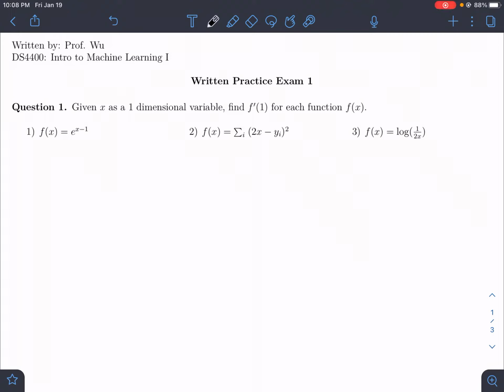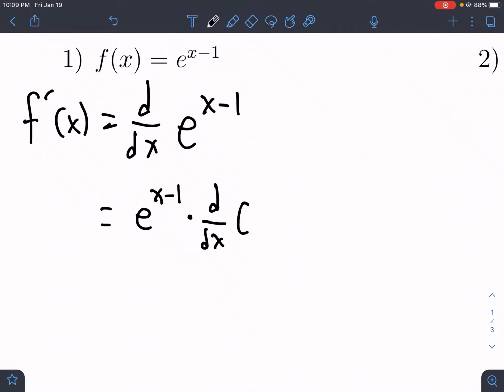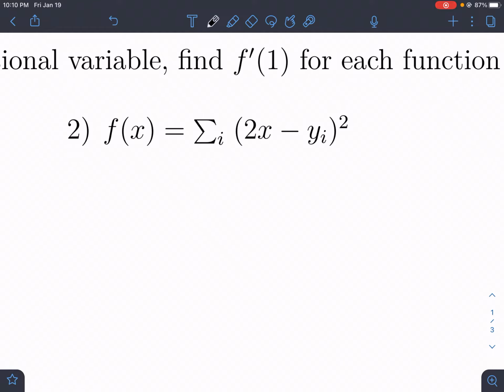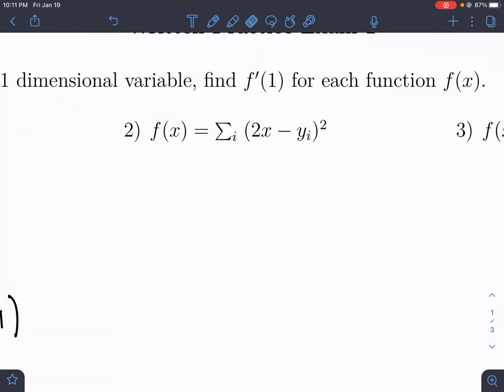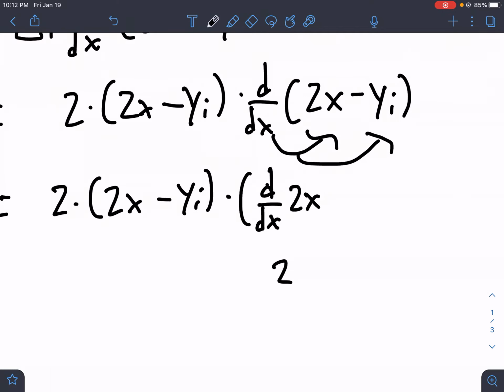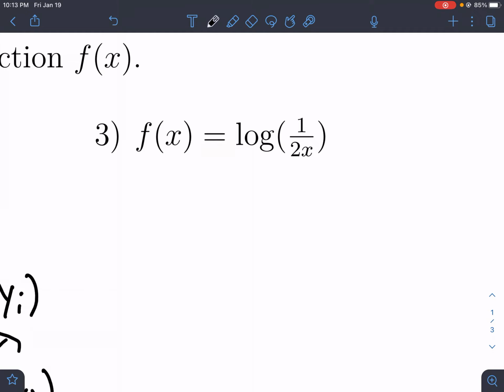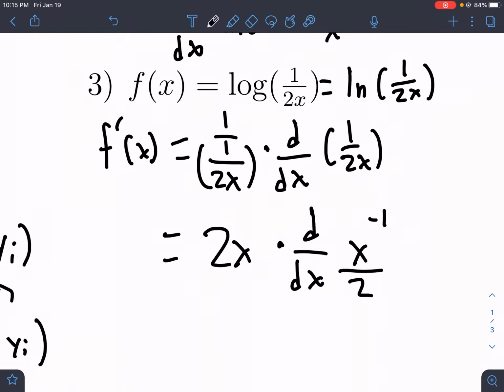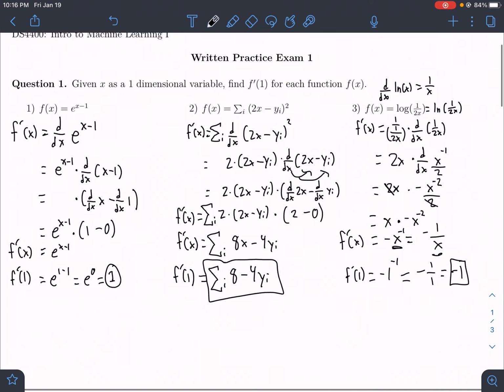Taking basic derivative